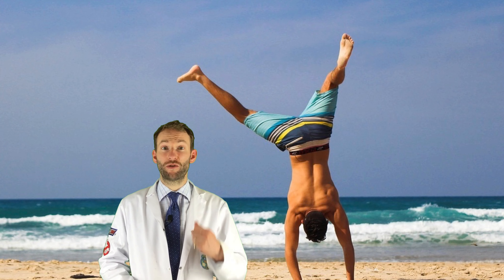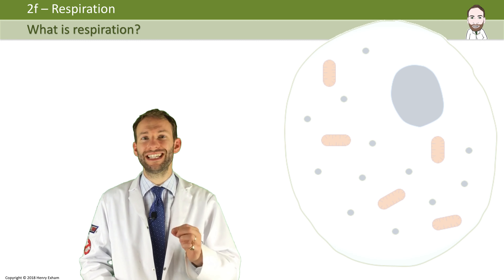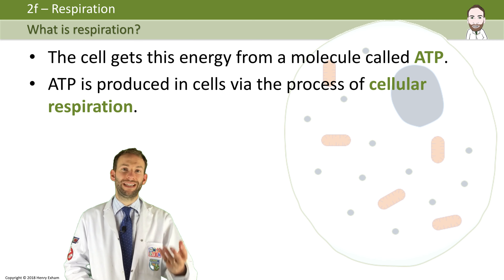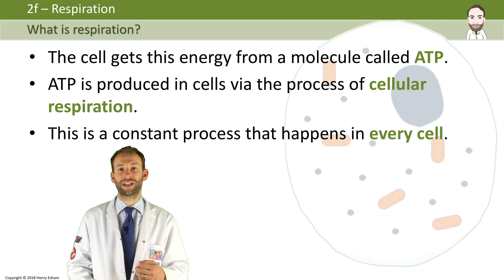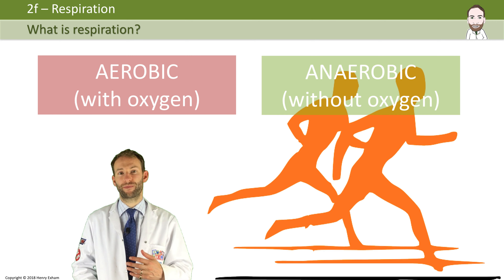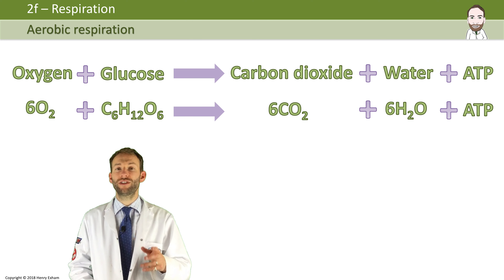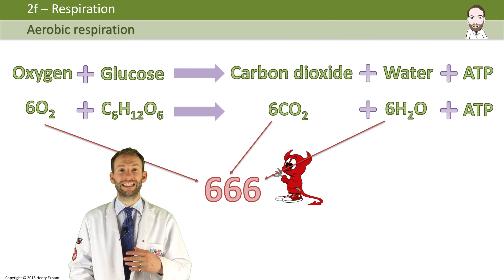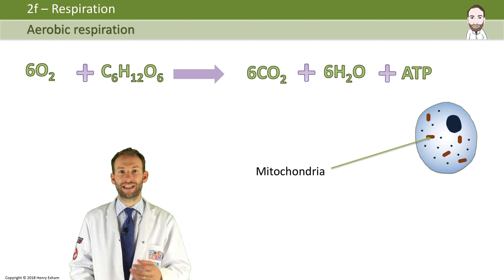Aerobic Respiration - GCSE Biology (9-1)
This video covers the following areas of GCSE Biollogy

2.34 Understand how the process of respiration produces ATP in living organisms.
2.35 Know that ATP provides energy for cells.
2.36 Describe the differences between aerobic and anaerobic respiration.
2.37 Know the word equation and the balanced chemical symbol equation for aerobic respiration in living organisms.